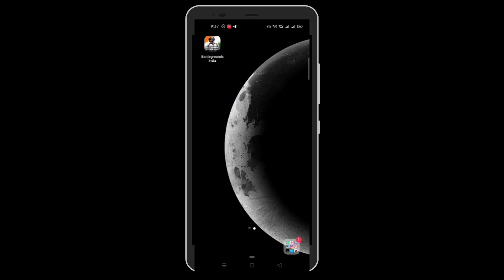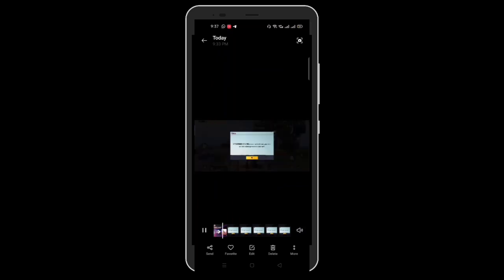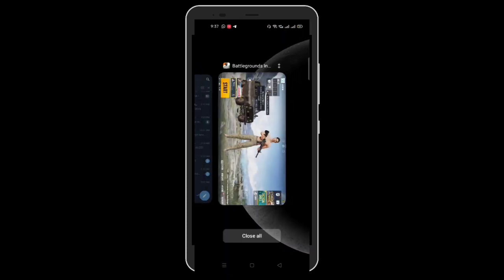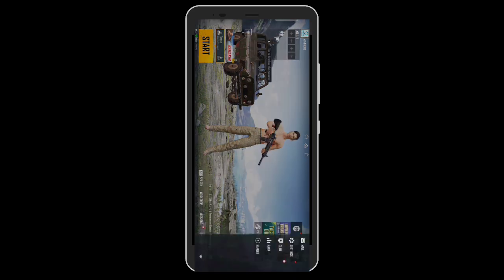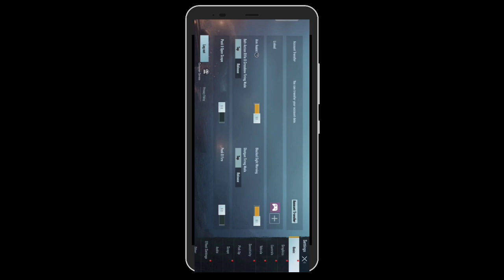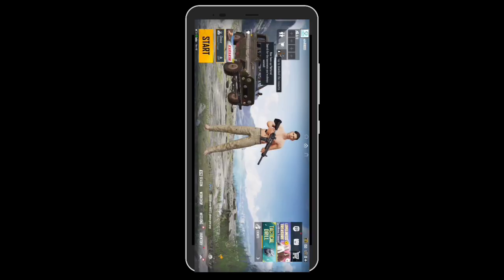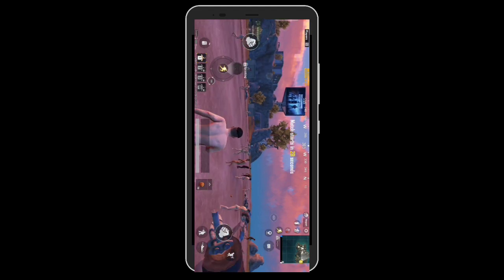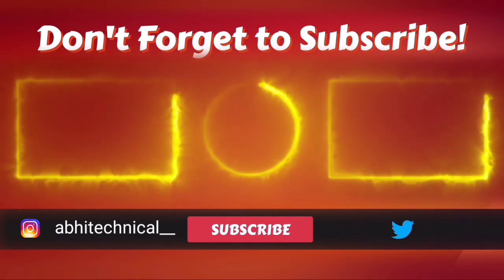How to off BGMI notice sound | Battleground mobile india ka notification sound off kaise kare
Hello friends Maine is video me How to of BGMI notice sound | Battleground mobile india ka notification sound of kaise kare | ke bare me btaya hai /

PUBG
BGMI
BGMI Tips
BGMI Tricks
BGMI India Launch
BGMI on Playstore
BGMI Download
Turn off Warning Sound in BGMI
Turn off warning
How to turn off spawn island warning
BGMI Warning Sound turn off
BGMI Launched
Spawn Island Broadscast
BGMI India TIPS & Tricks
BGMI India Settings
BGMI India Game Tricks
Imrpove BGMI Gameplay
BEST BGMI TIPS
BGMI Noob Tips
Play BGMI
Battlegrounds
Player Unknown Battlegrounds
India